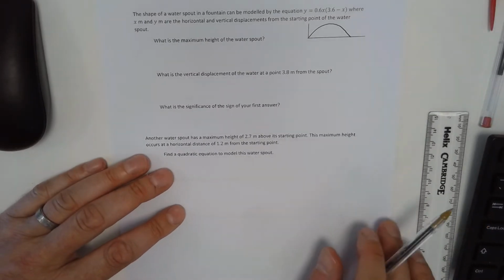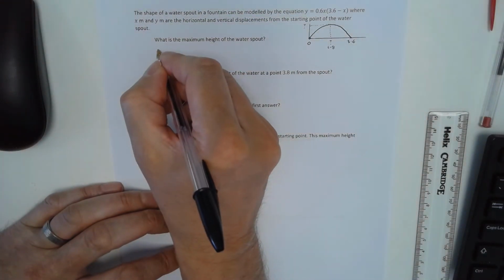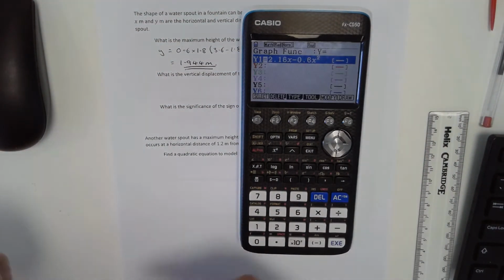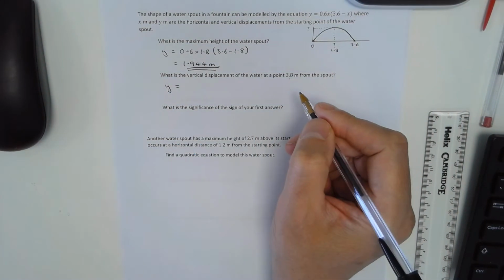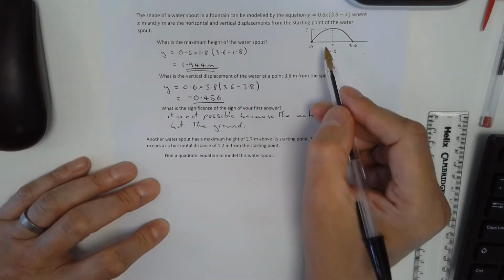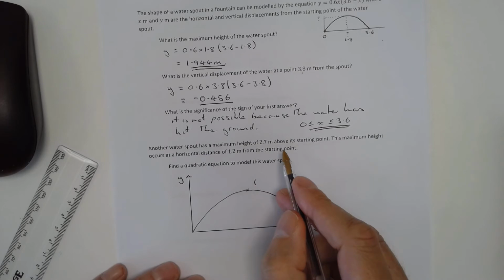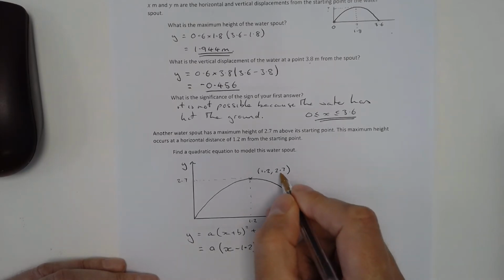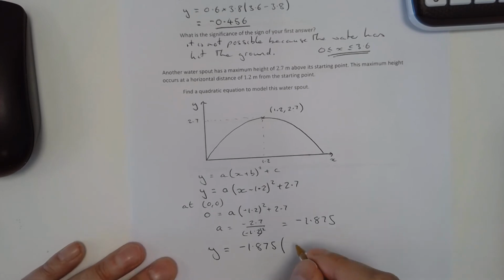Quadratic Modelling - Example 3